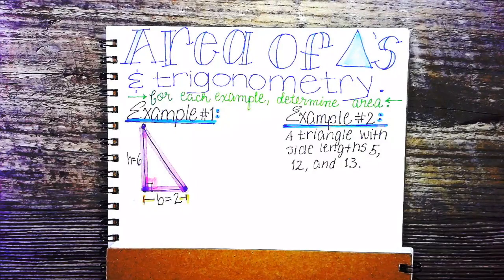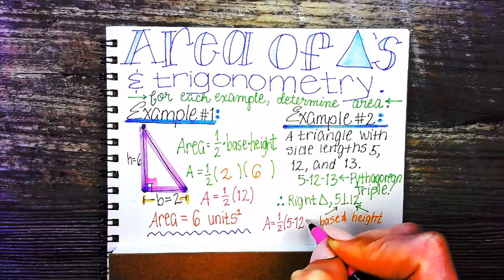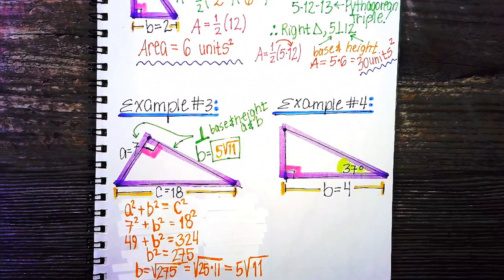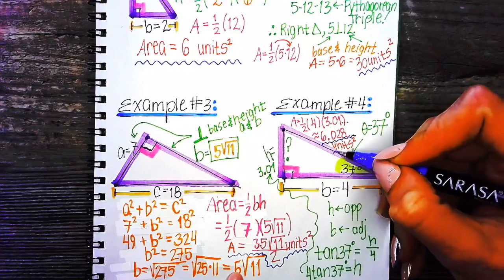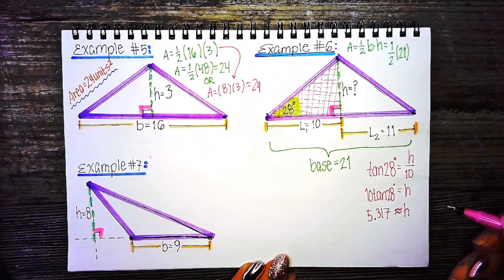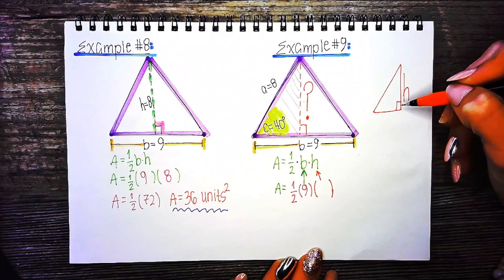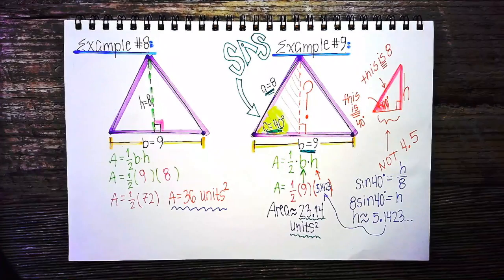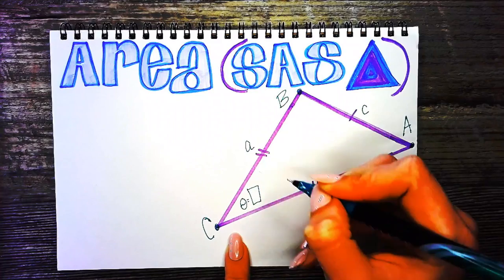(GeoTrig.5) Area & Trigonometry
(T.5) Area & Trigonometry